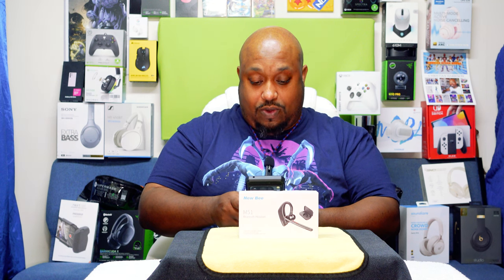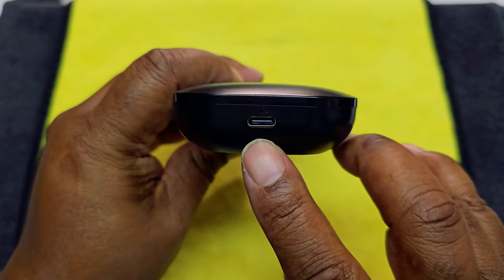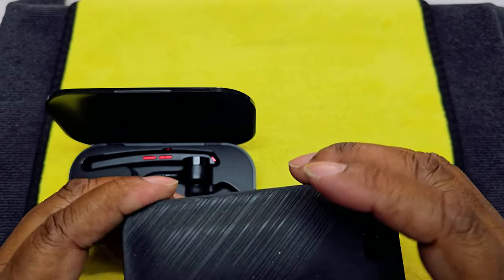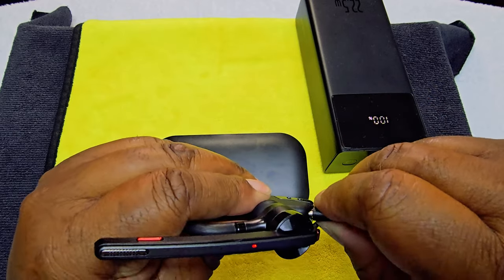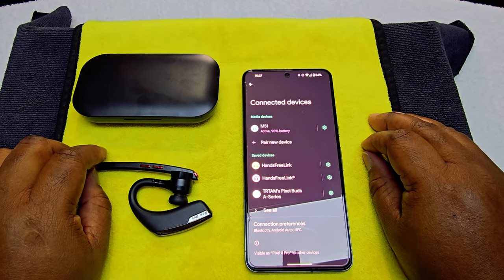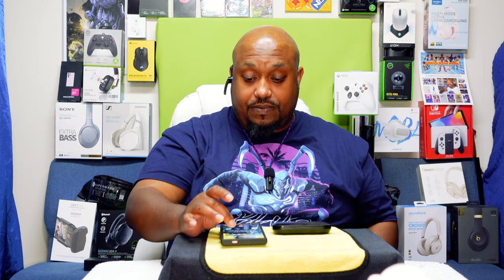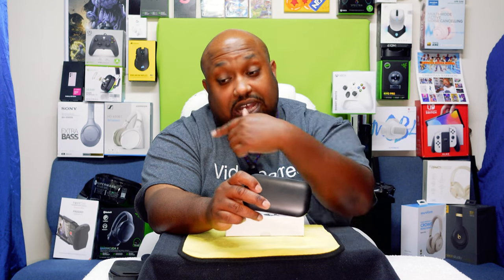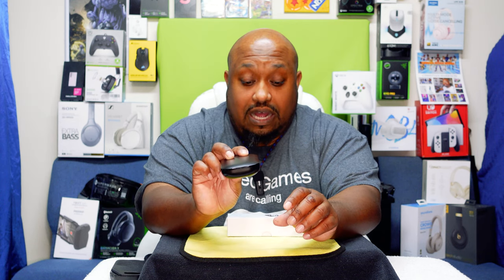Watch Me Unbox And Review The Awesome New Bee M51 Bluetooth Headset!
I know this video is like Gone With the Wind long lol, but I had a lot of information to disseminate to you all. Please forgive the audio portion while I was in the car still working on the sound quality.

price $24.99